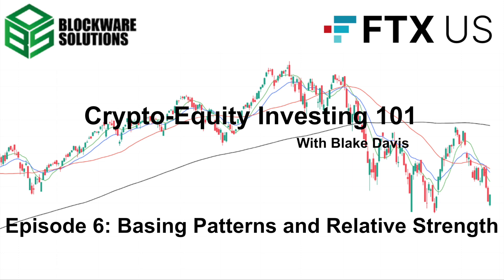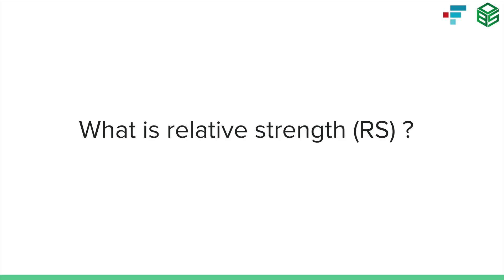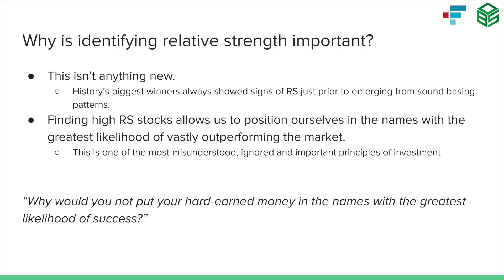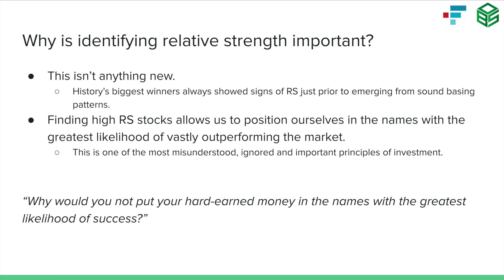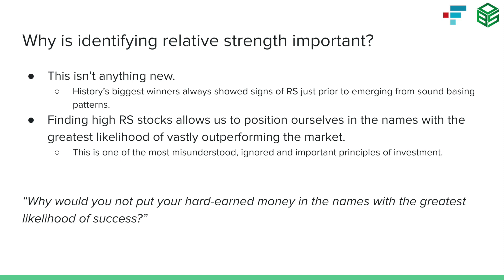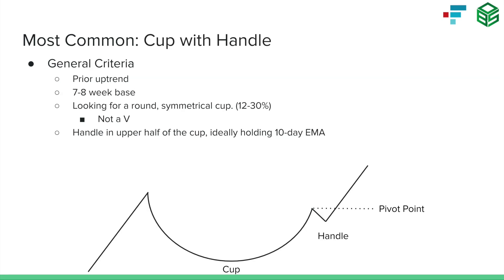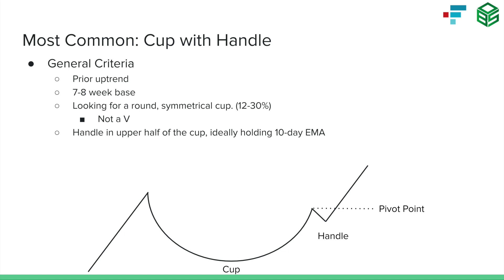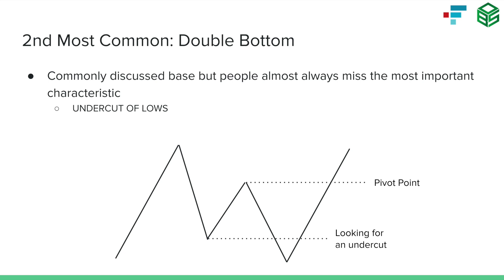Crypto-Equity Investing 101 Episode 6: Basing Patterns and Relative Strength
Blockware Solutions Equity Analyst Blake Davis explains the factors behind and key indicators of several price patterns and also discusses techniques for identifying relative strength.